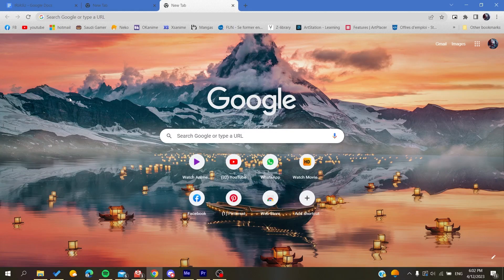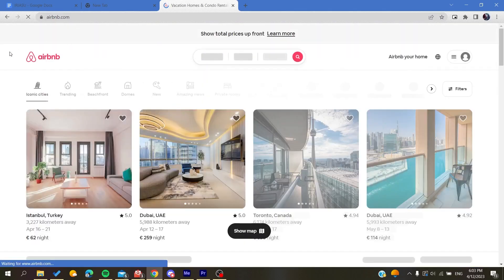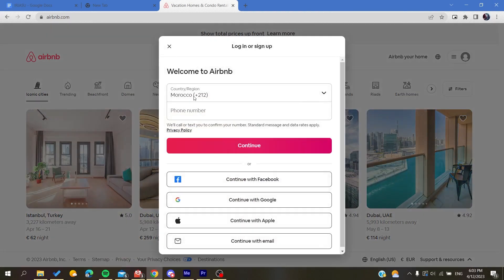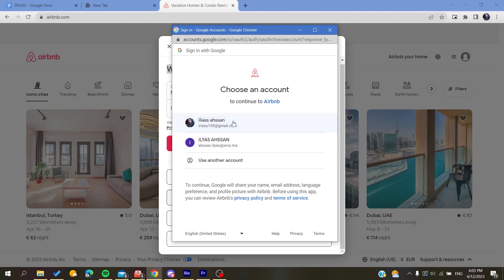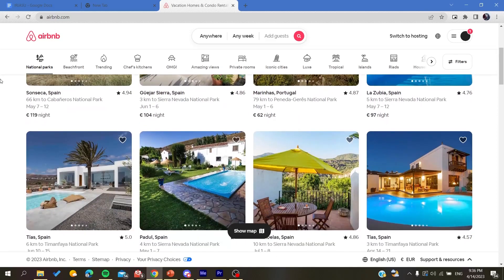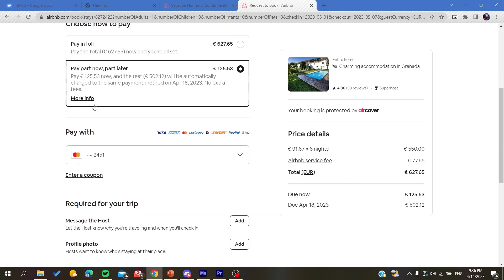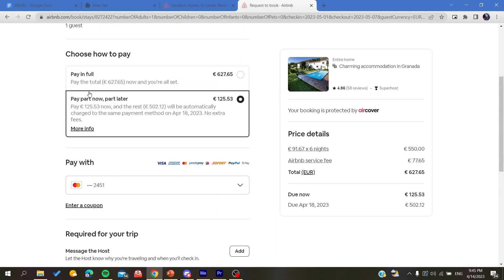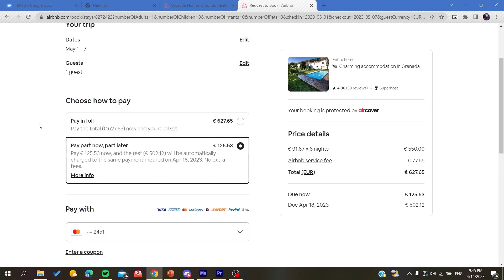How To Pay Second Half Airbnb Tutorial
Today we talk about airbnb pay second half,airbnb business,how to airbnb,air bnb